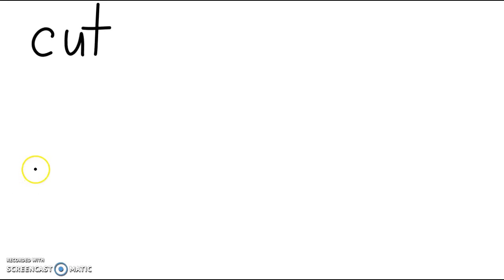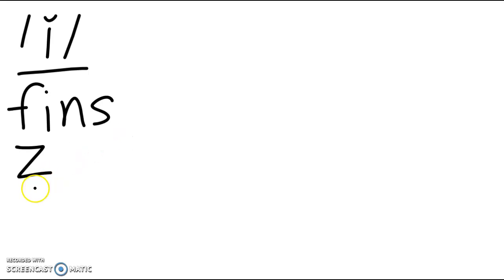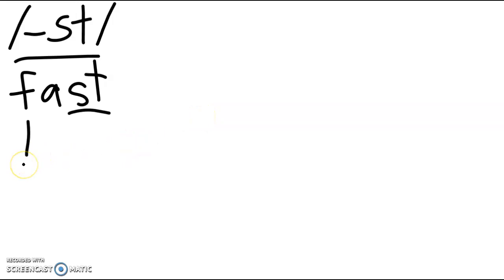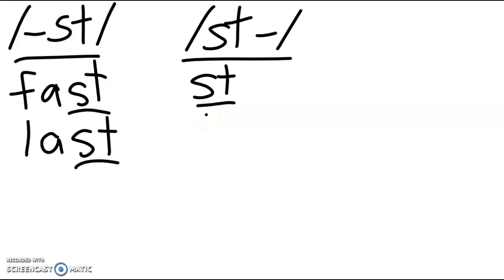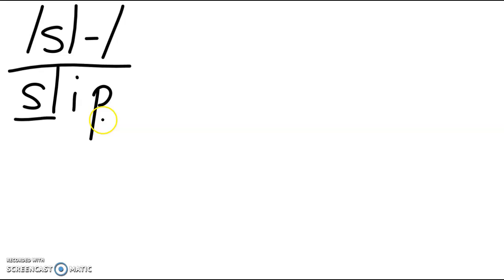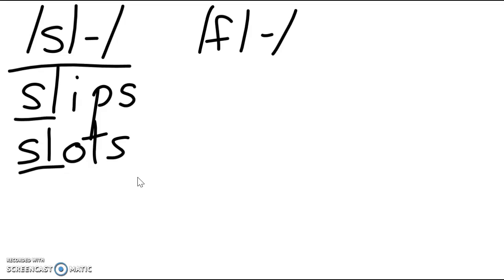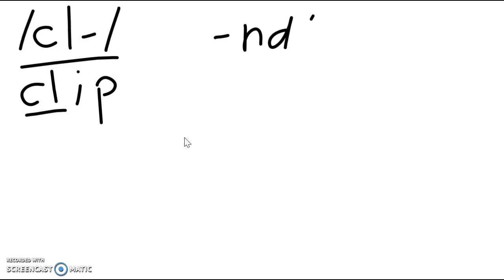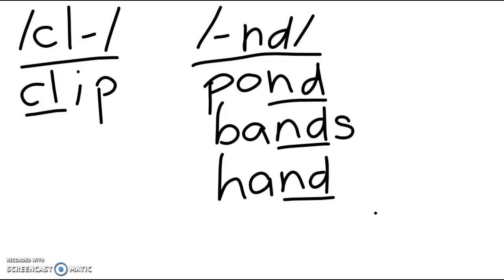week 30 - phonics and blending "Hand Fins" "Can Ben Get It?"